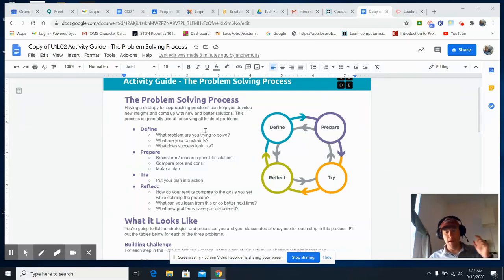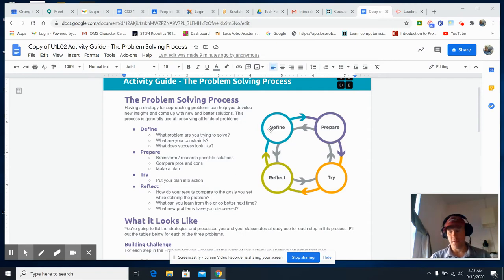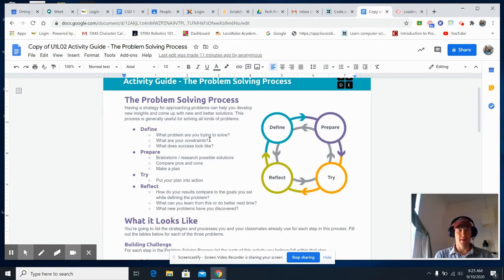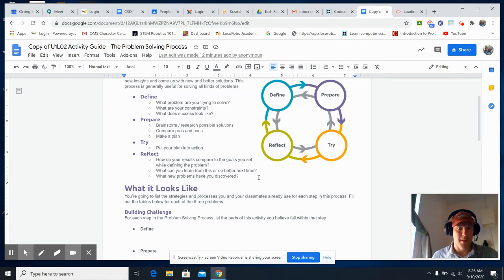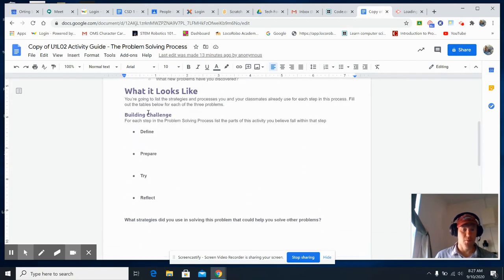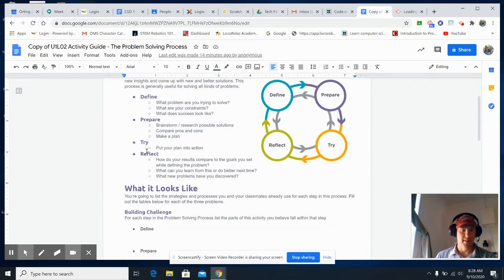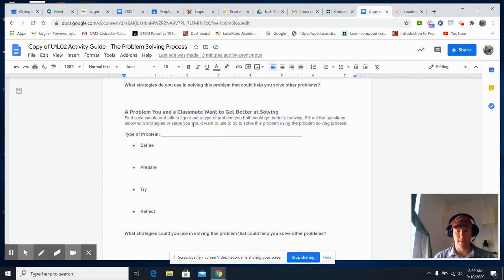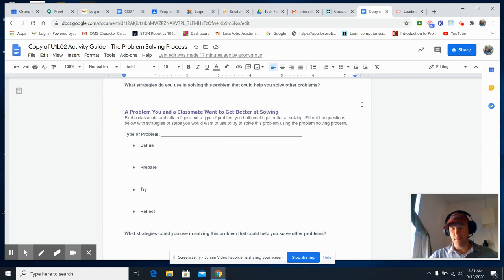Unit 1 Lesson 2 - The Problem Solving Process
This is where kids are introduced to the actual Problem Solving Process and have chance to see how the aluminum boat relates to it.